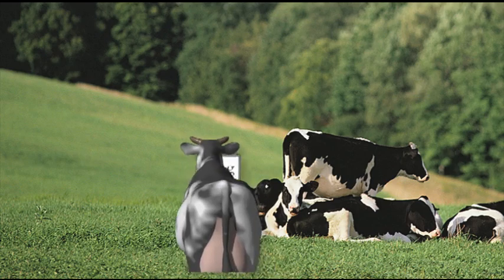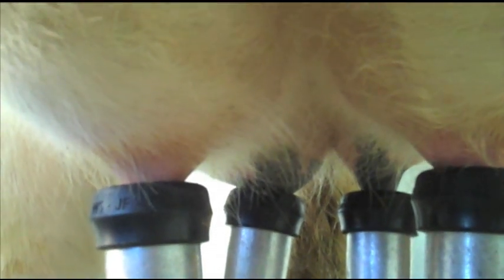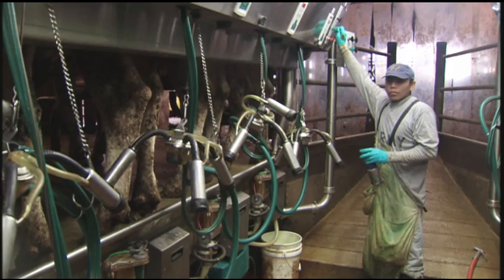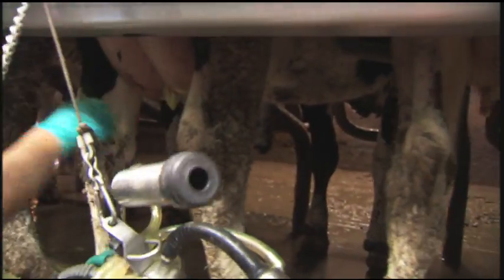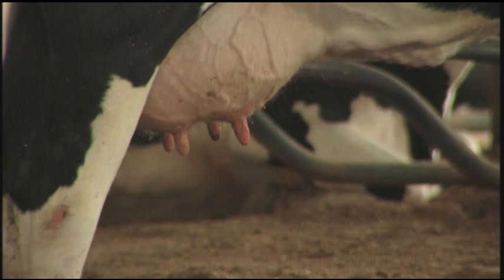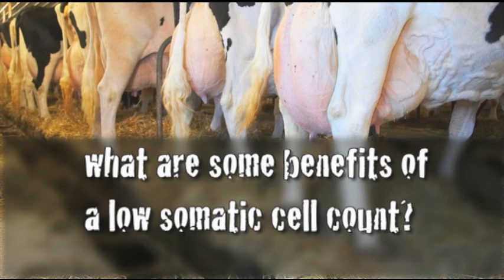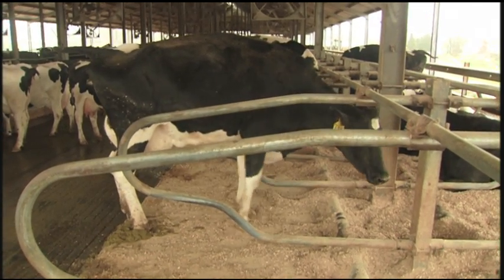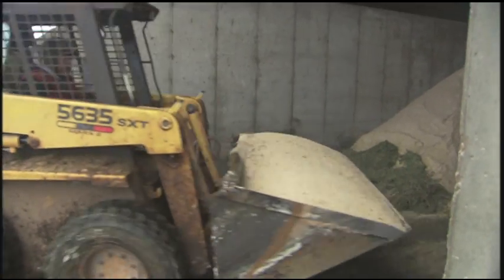Managing Somatic Cell Count on Kinslow Farm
Procedures used on Don Kinslow Dairy Farm to minimize somatic cell counts in milk.